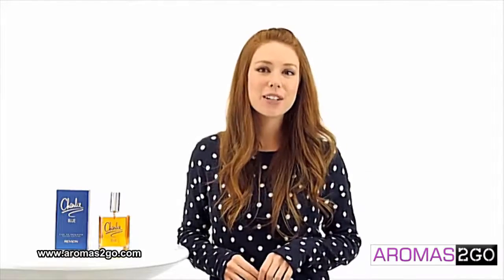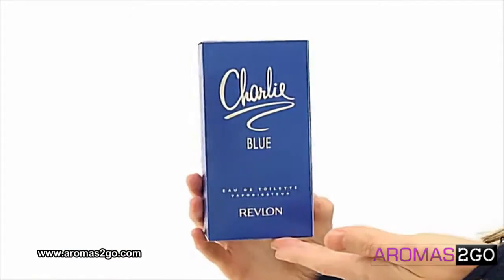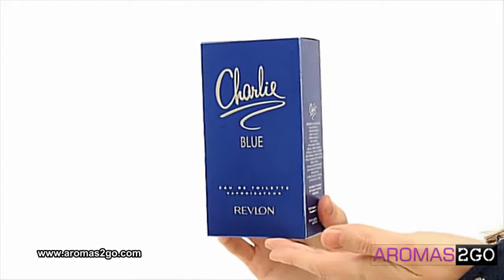Charlie Blue Perfume for Women by Revlon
Charlie Blue Perfume for Women by Revlon. Launched in 1973, this classic fragrance for women is Charlie Blue. The aromatic and earthy accords perfectly blend into a sophisticated perfume. The opening notes include sweet anise and fresh tarragon. The middles notes are fruity and light with peach, rose, jasmine, lily-of-the-valley, geranium, hyacinth and carnation. Cedarwood, sandalwood, oakmoss, vanilla, warm musk and orris close out the scent.

During the Great Depression, brother Charles and Joseph Revson teamed up with the chemist Charles Lachman to create a nail polish made of pigments. This polish differed from the traditional dye polish of the day, and it dried with significant opaque, thorough coverage. This single product was highly successful in drug and department stores, and the Revlon brand was born.

This American brand soon began producing a variety of cosmetics and beauty care products including fragrances and lipsticks. The earliest fragrance was launched in 1935, and dozens have been released since.